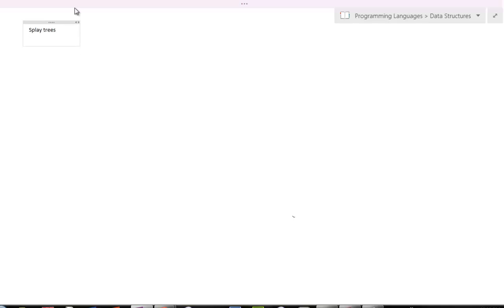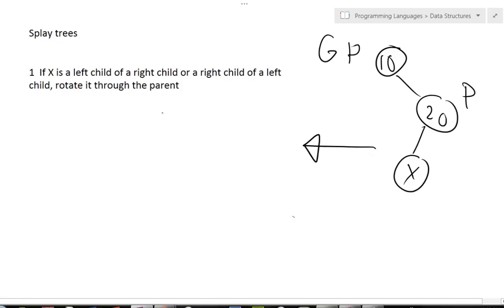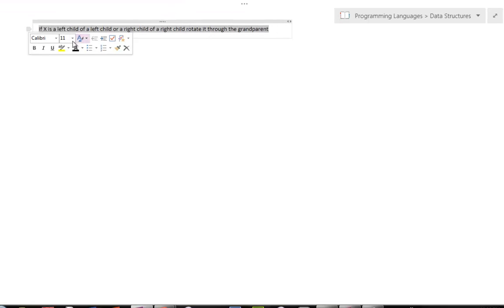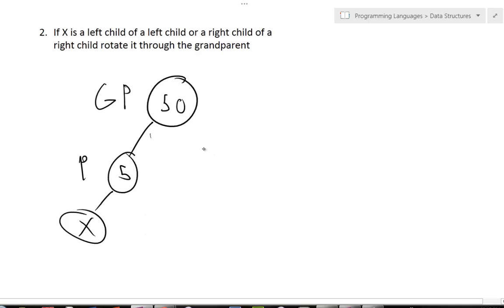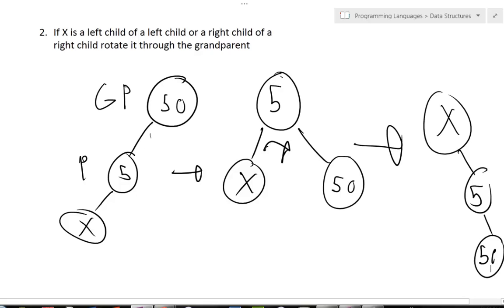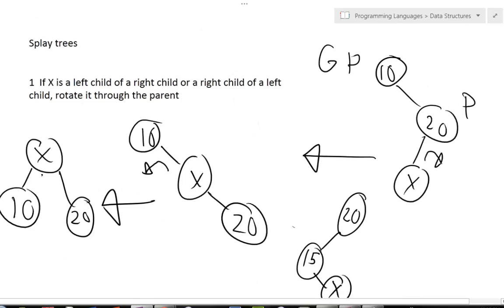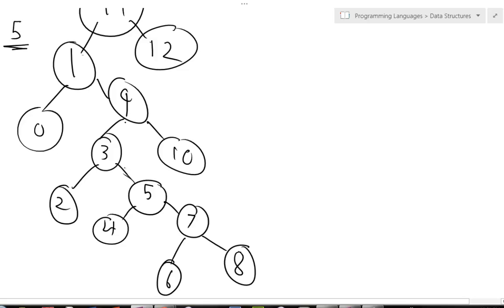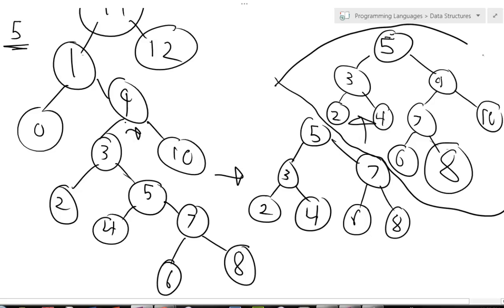Splay trees part 2 The Rules